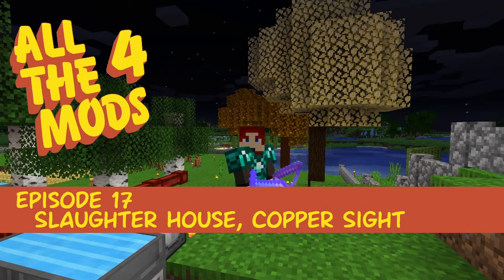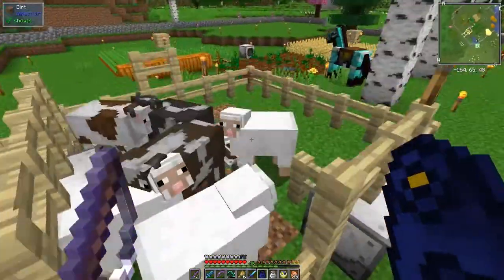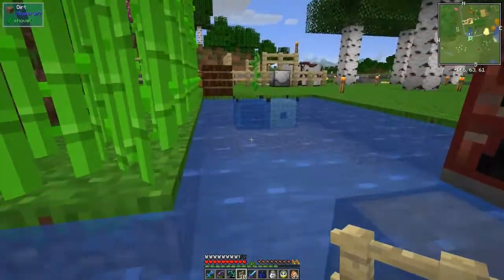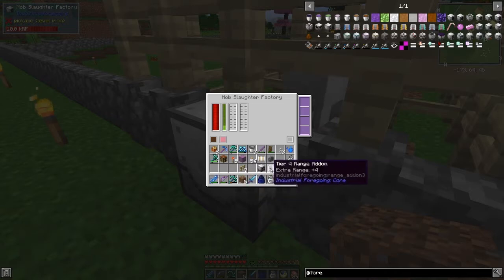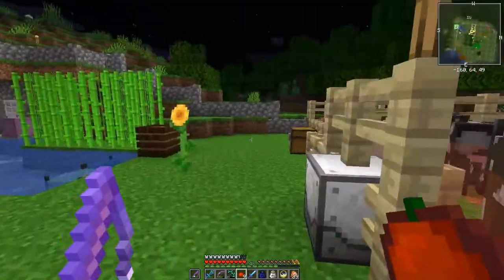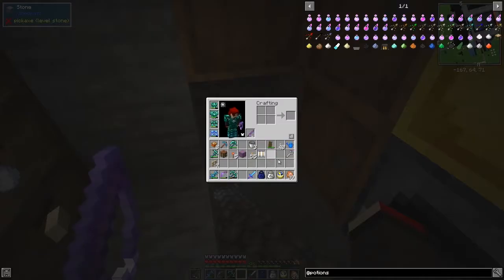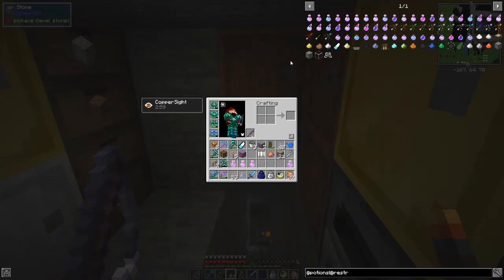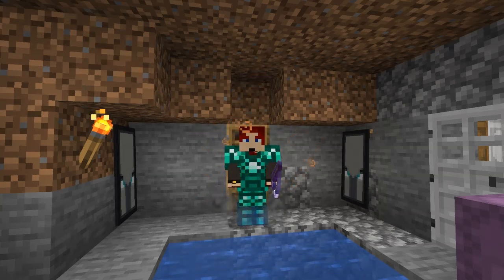All the Mods 4 #17 - Slaughter House, Copper Sight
We start by grinding phantoms and then prepare the machines for a slaughter house. Next we brew copper-sight potion to find out what this does.

This video is my seventeenth episode of All the Mods 4, version 0.3.0.
- grind a few phantoms for their brains
- craft an animal feeder
- craft an animal slaughter farm
- assemble the slaughter house
- craft a pestle
- brew mundane potion
- craft copper powder
- brew copper sight potion